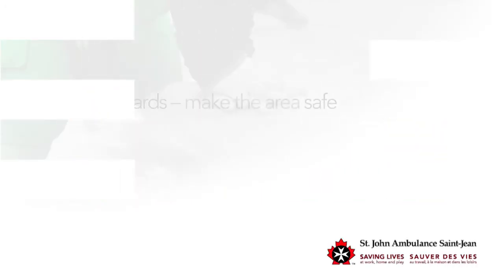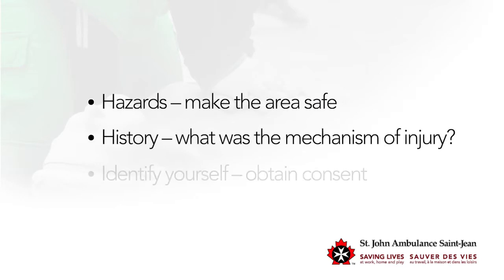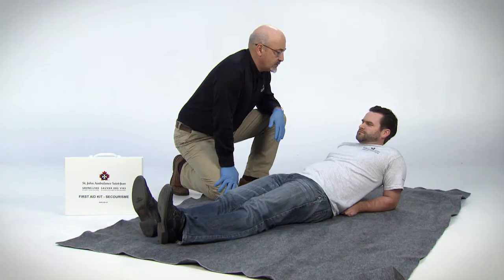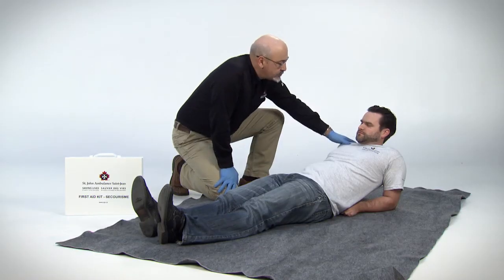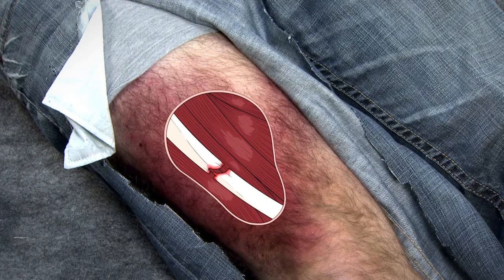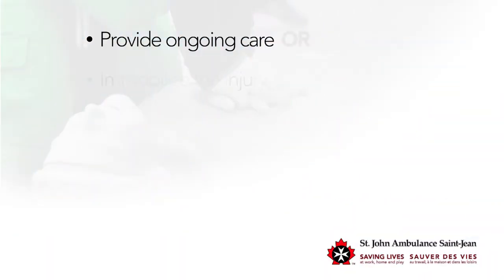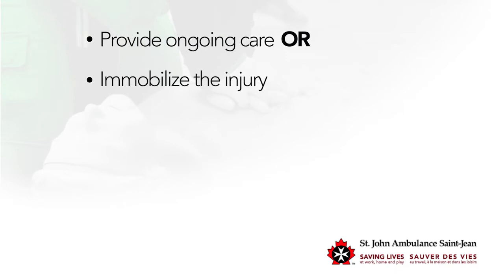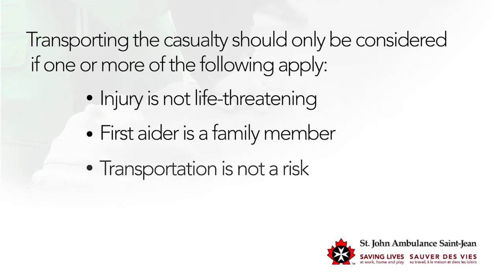St. John Ambulance - 14.6: Closed Fracture - Upper Leg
St. John Ambulance Training Video Series